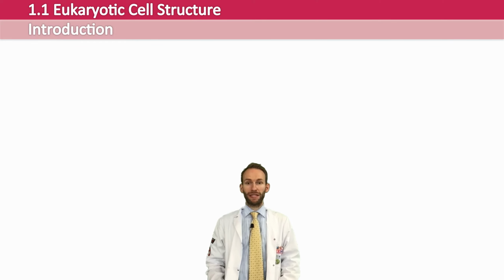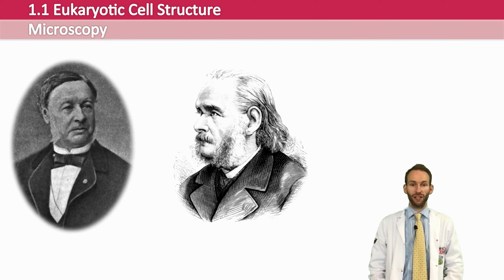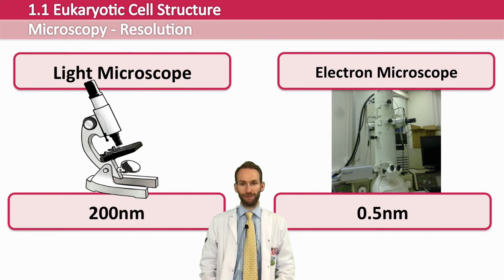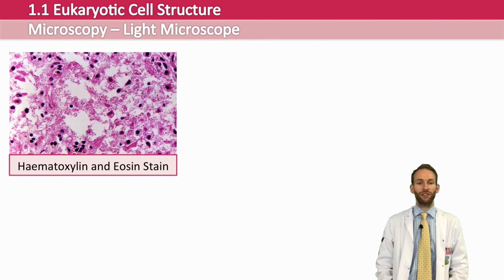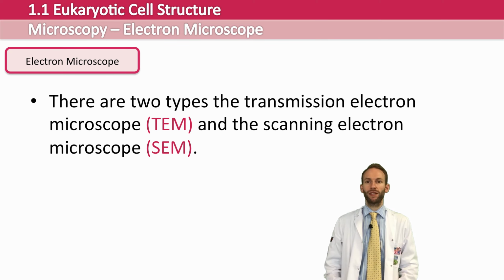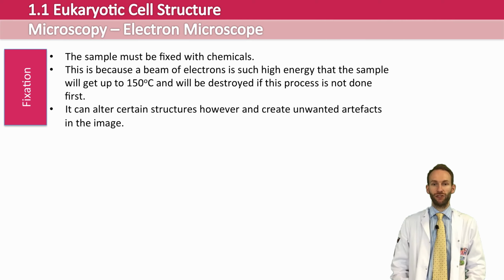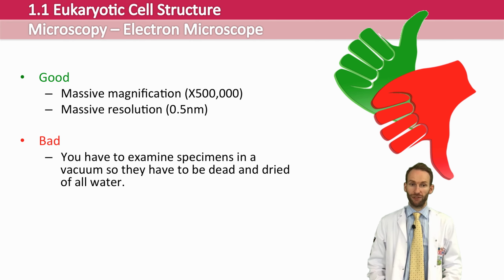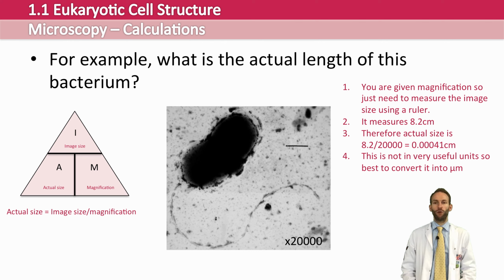Eukaryotic Cell Structure - Microscopy - Post 16 Biology (A Level, Pre-U, IB, AP Bio)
My biology study app is coming, built on my lessons.

This covers section 1.1 of the Cambridge Pre-U Biology syllabus.

This video is about light and electron microscopes

You can download a fully animated teaching PowerPoint on this whole section